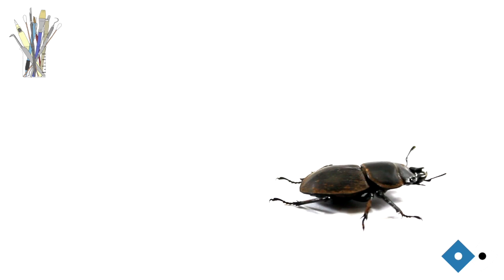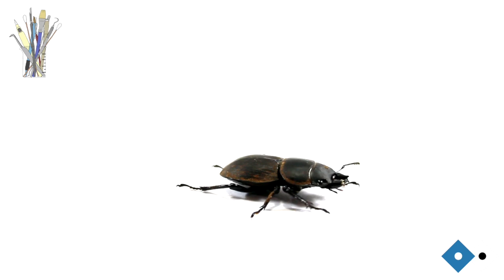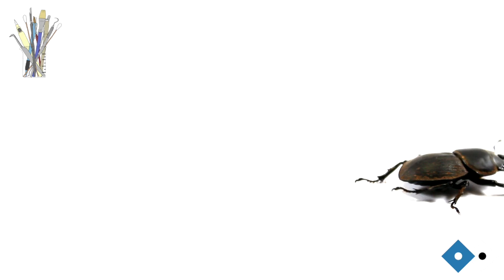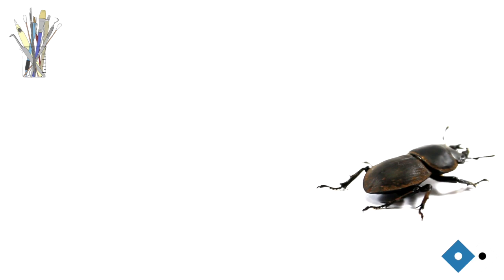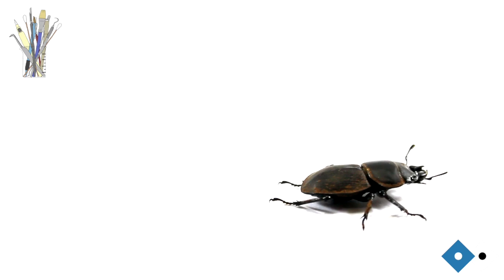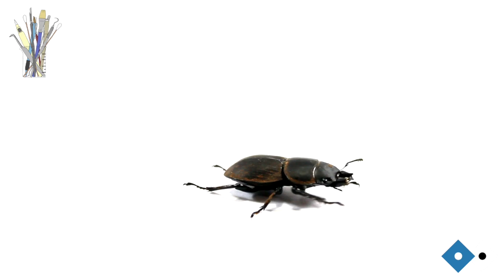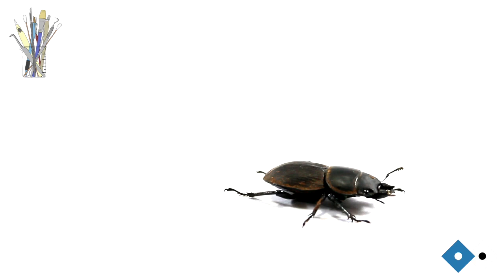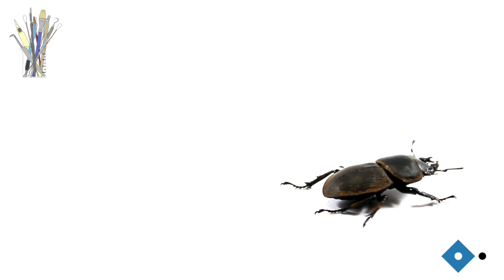The C Word S07E02: Frightful Beasts and Where to Find Them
C is for: Creepy Crawlies

We sneak a peek in the blunder traps with special guest host Jane Thompson-Webb as we explore the topic of insect pests in and around collections and the sticky world of integrated pest management (IPM). Tune in for some fantastic listener contributions about pest encounters, an interview about the Emergency Conservators Network, and a new feature — the Benchwork Bar!

00:01:41 What are our dealings with insect pests?
00:10:30 What do you do with the data, anyway?
00:20:58 Horror stories (aka Jenny’s therapy session)
00:26:59 Contributions from listeners
00:41:07 To squish or not to squish?
00:44:25 What’s the strangest thing you’ve ever found in a trap?
00:45:46 Treatment options
00:53:36 More resources
01:04:13 Interview with Abigail Bainbridge
01:10:00 Benchwork Bar: The Carpet Beetle

– ‘Trends in effective communication of integrated pest management data’ by Jane Henderson, Christian Baars, and Sally Elizabeth Hopkins

Hosted by Jenny Mathiasson, Kloe Rumsey, and Jane Thompson-Webb.

Stock footage by Pexels.

A Wooden Dice production, 2020.